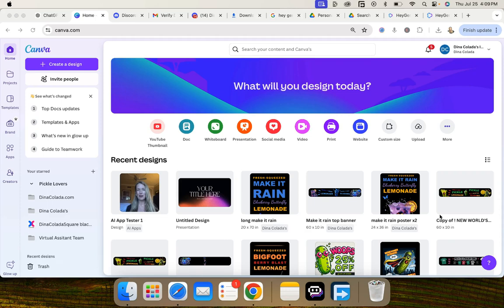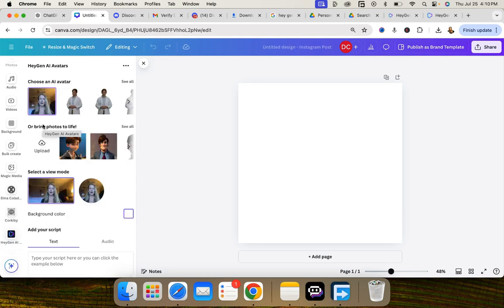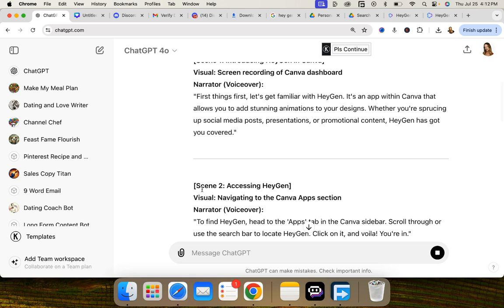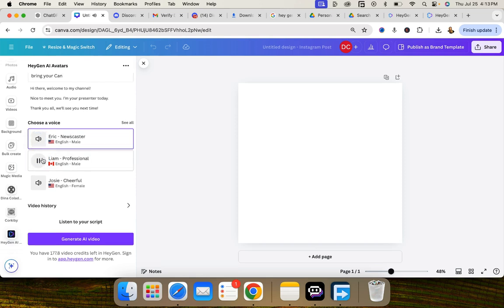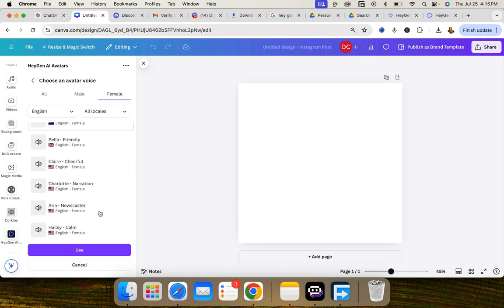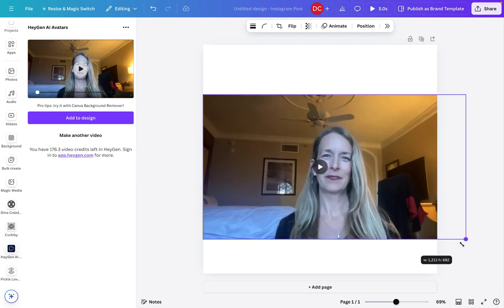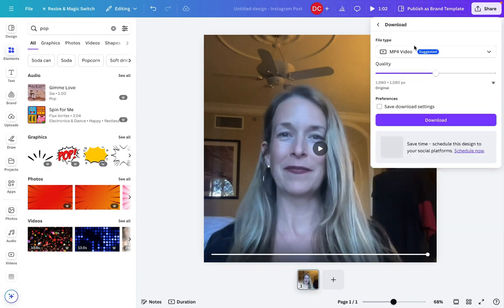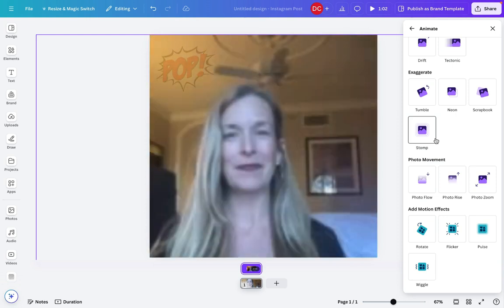How to Add an AI Avatar in Canva with HeyGen Avatar App | Easy Tutorial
Learn how to create and add a personalized AI avatar to your Canva designs using the HeyGen Avatar app! In this tutorial, we'll guide you through the steps to install the app, customize your avatar with facial features, hairstyles, and accessories, and seamlessly integrate it into your Canva projects. Perfect for enhancing social media posts, presentations, and marketing materials. Watch now and give your designs a unique touch!
Want to try out HeyGen? here's a link...